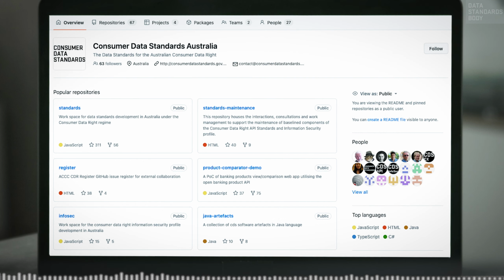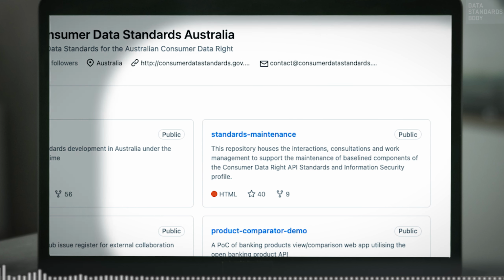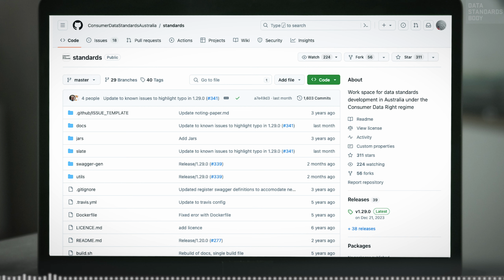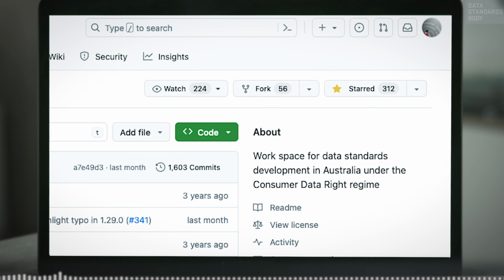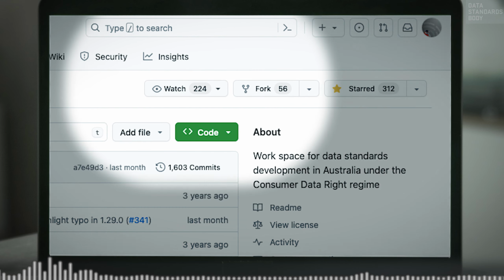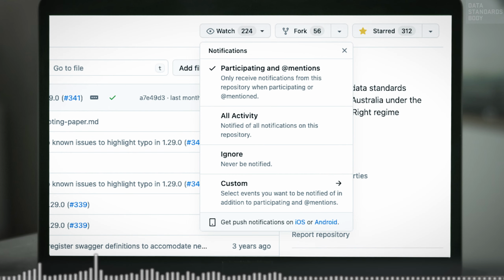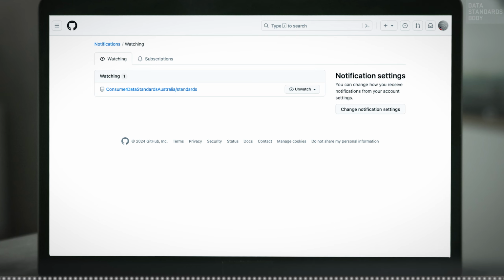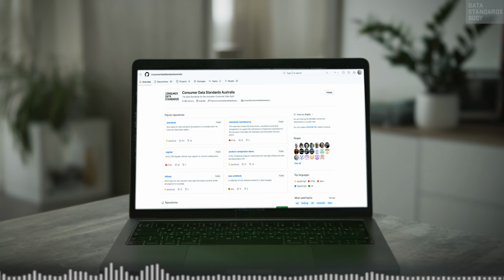[101] GitHub: Keeping up to date - narrated by Neale Morison (22/02/2024)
This video is about keeping up to date with the Consumer Data Standards GitHub repositories.

Chapters:

00:00 - Opening Credits
00:08 - Introduction
00:34 - Keeping track of changes in repositories
01:19 - Favourite a repository - star
02:05 - Follow a repository - watch
02:59 - The DSB newsletter
03:17 - Conclusion